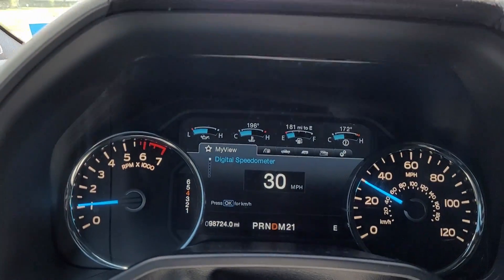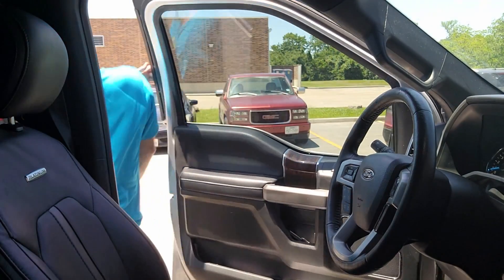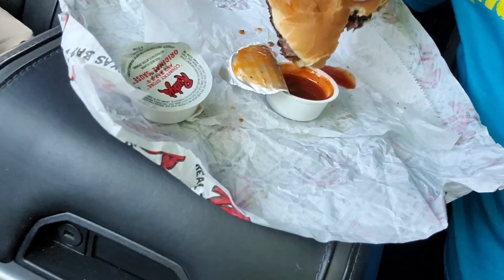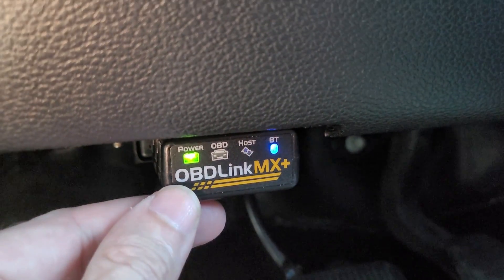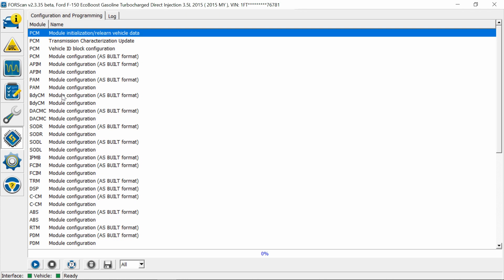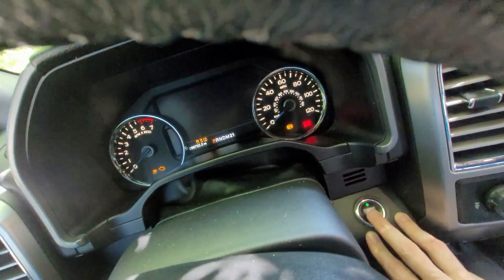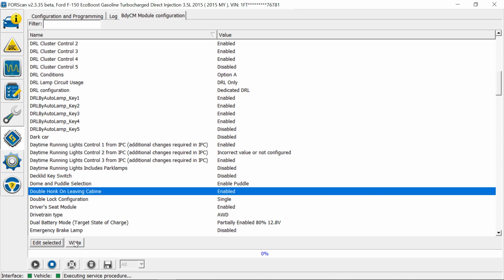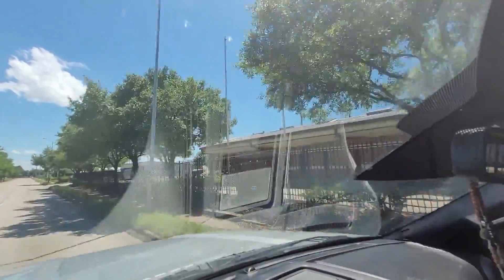FORScan Double Honk disabled and story behind it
How I came across Forscan and started using it to disable double horn honk on Ford F150 Lariat Platinum Limited Raptor also works on Mustang F250 F350 Fusion Explorer Expedition Edge . you ust need a OBD@ port connector like the ELM327 or OBDLinkEX or OBDLinkMX+ used in the video

***WARNING: These videos are examples of what worked for me. I highly encourage you to do your own research before making any changes to your vehicle. Always backup your original settings. I am in NO way responsible for any errors, mishaps, or damages. SAFE SCANNING!
***NOTE: many of these codes are shared between models***